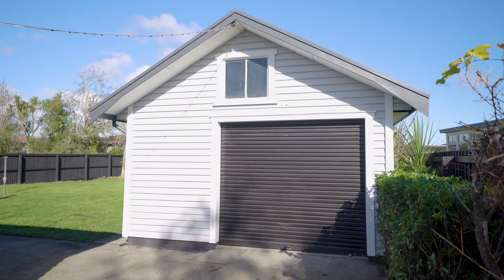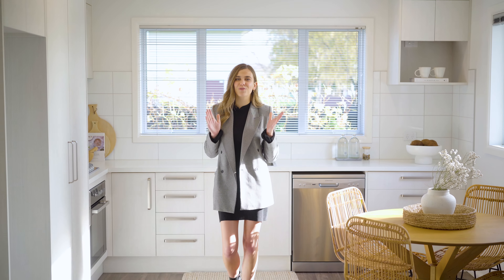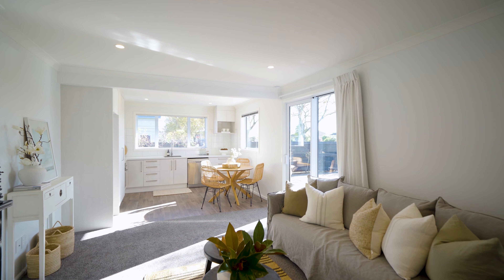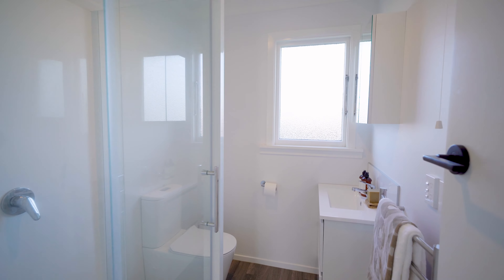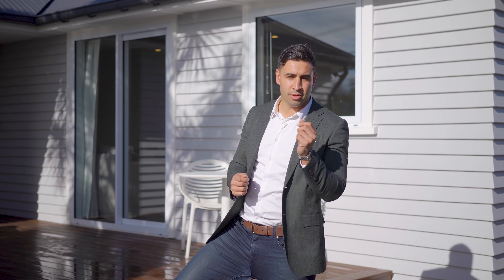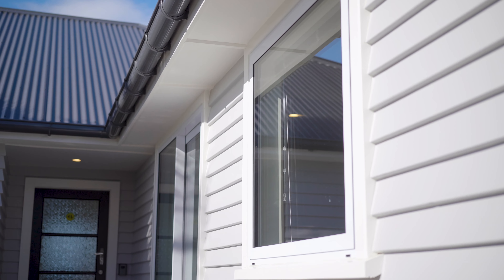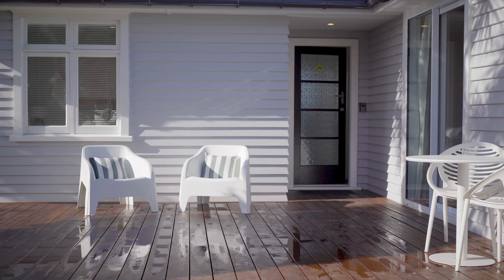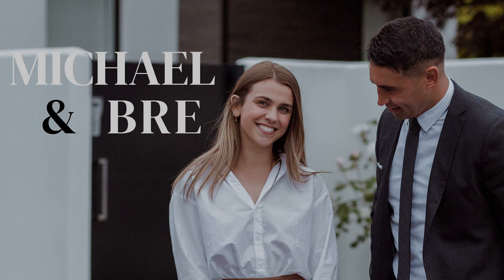94 Breezes Road, Avondale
This beautifully renovated freshly painted home will be selling by Deadline Sale on 6th June 2023.